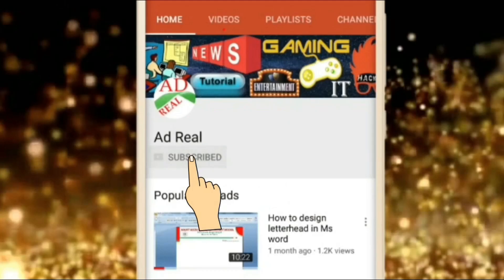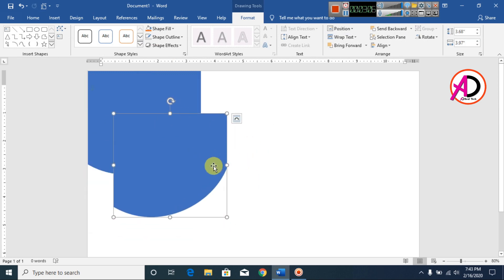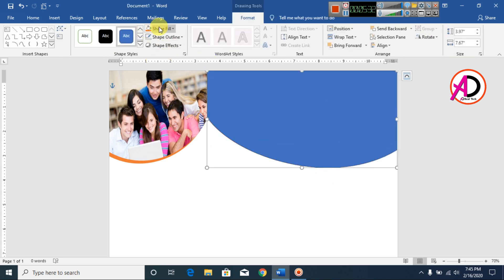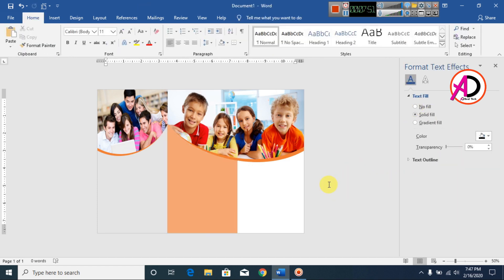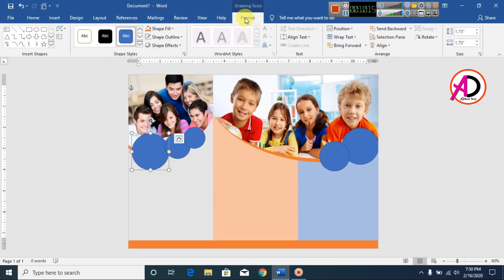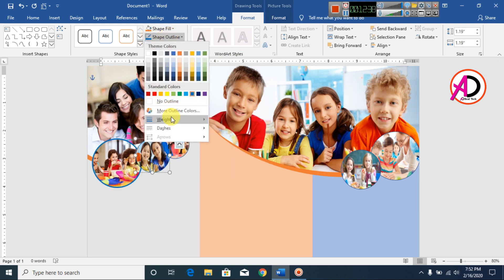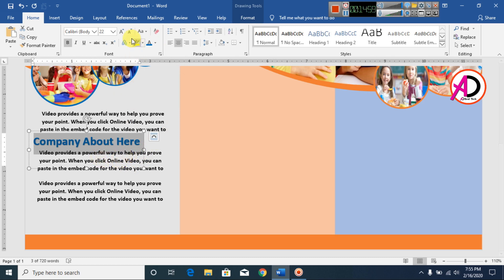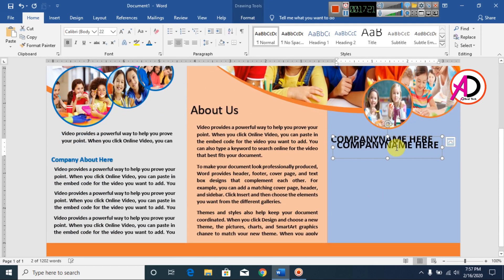Word Tutorial | Brochure Design Using Ms word | Ready to Print | Paper size A4 Landscape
Hello Friends :
How to make Brochure Design Using Ms word | Ready to Print | Paper size A4 Landscape  | Ad Real Tech
page size:
                  A4 Size
                  Landscape